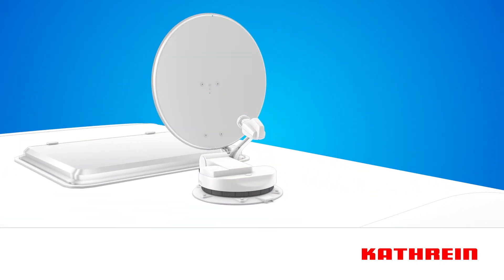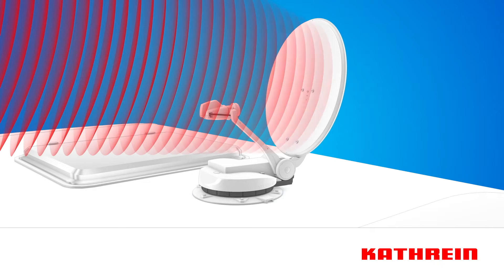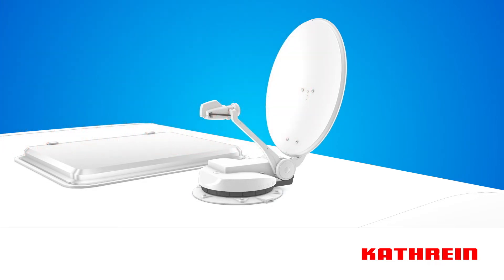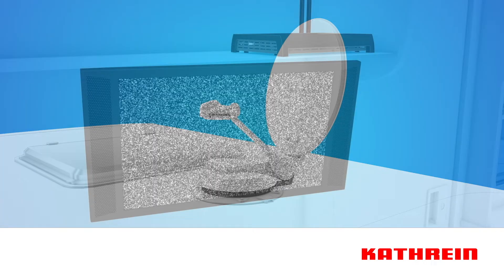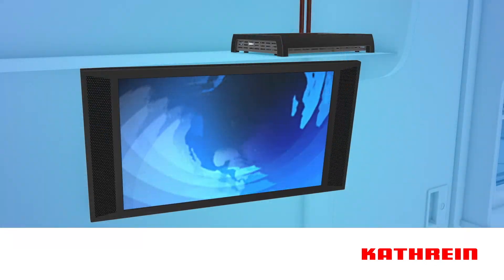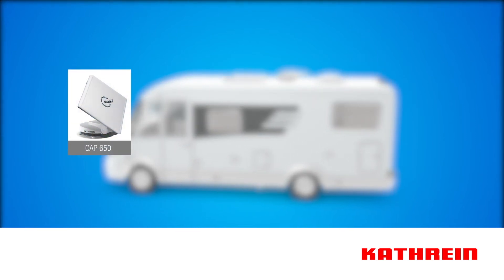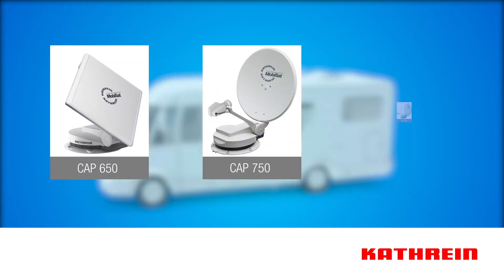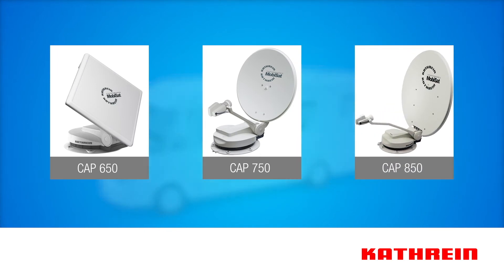Camping satellite systems | CAP series - fully automatic satellite antennas by Kathrein DS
If you travel a lot, you certainly don’t want to miss your usual TV and radio programmes. Kathrein has always been striving to fulfil their customers’ wishes and has therefore developed mobile satellite reception systems especially for use in motor homes and caravans. These systems have been designed with simplicity and convenience in mind and comply with the
highest Kathrein quality standards. We offer fully-automatic self-aligning satellite systems, as well as lower-priced “semiautomatic” and manual systems. Satellite jointed masts, tripod mast stands and planar antennas make this type of satellite reception very simple. Kathrein
has incorporated a sat finder into the caravan receivers to
simplify rapid alignment with any satellite, especially in nonautomatic systems. An optical inclinometer also supports rapid
alignment with a satellite by determining the absolute elevation of the planar antenna (including the vehicle inclination).

Our Benefits at a Glance
There are many good reasons for choosing a fully-automatic Kathrein antenna

GPS in all fully-automatic antennas Due to the integrated GPS system, the search time is reduced to approx. 1 minute.

Quality made in Germany
All Kathrein turntables are developed and made in Germany. The use of high-quality materials ensures a long service life.

3 years warranty
We optimise our products continuously and are so confident in their quality that we give a three-year warranty on all turntables.

Aerodynamic design
The aerodynamic design of our fully-automatic antennas reduces noise emission inside the vehicle to an absolute minimum.

CAPcontrol app
App for controlling the automatic antennas, streaming live TV to a mobile device (in conjunction with the UFZ 131), detecting the HDZ 60/66 inclinometer, integrated sat finder and voice assistant for aligning the antennas (e.g. the HDS 166 plus antenna set) – all conveniently via smartphone/tablet.

Cable feedthrough
The automatic Kathrein antennas provide two options for running the cables into the vehicle interior: from the side of the antenna or directly from
underneath the antenna.

Automatic update
Every month, Kathrein engineers check whether the search transponders are still up to date and provide a download via satellite. The automatic antennas regularly check, whether a new update is available and install it automatically, if necessary.

CI-BUS
By using an additional adapter, the fully-automatic CAP x50 GPS antennas become CI-BUS compatible and can be easily integrated into CI-BUS systems.

Fully-automatic Satellite Antennas - our solutions for perfect satellite reception